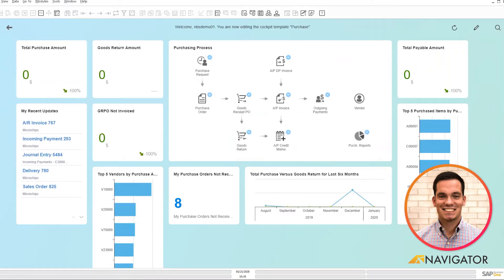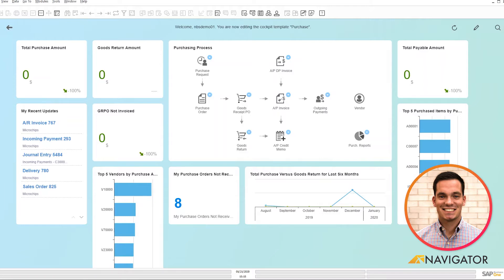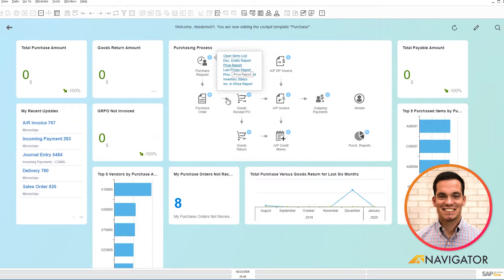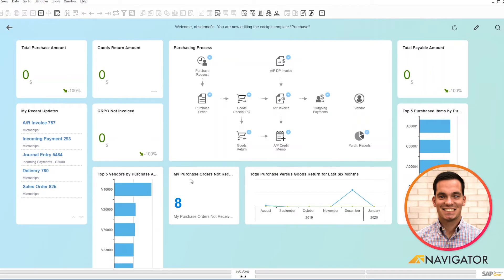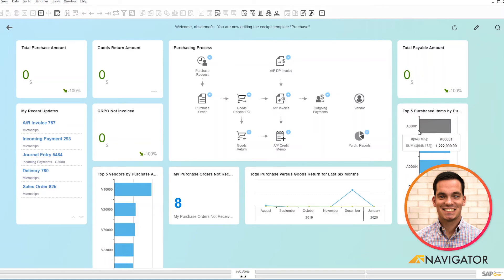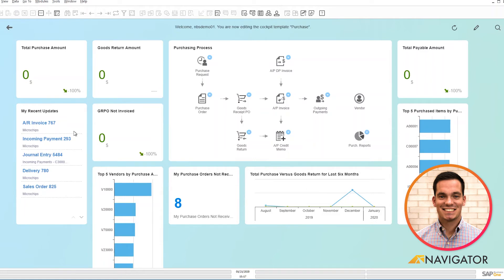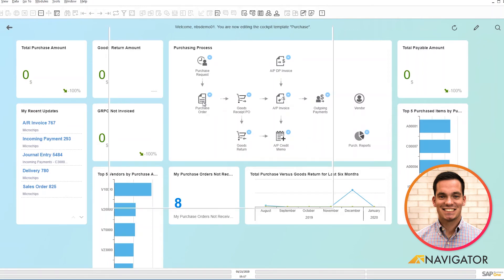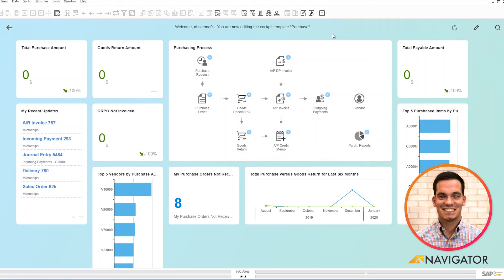A High-Level Overview of the Purchasing Dashboard | SAP Business One 2020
A high level overview of the  Purchasing cockpit. in the video i go over different dashboards, KPI's and work benches associated for a A/P Manager.